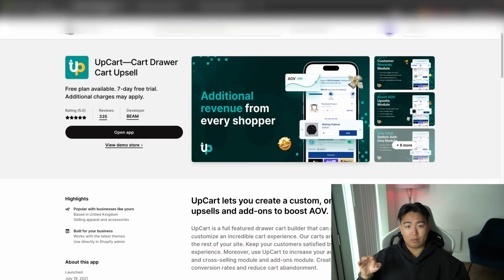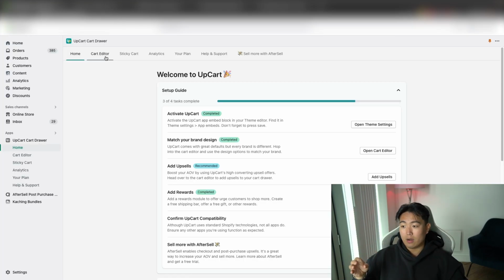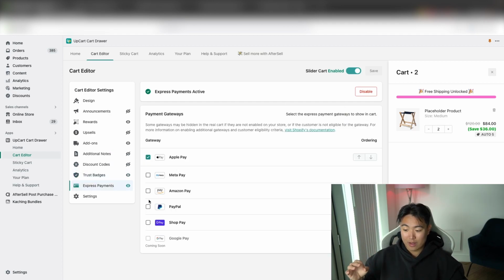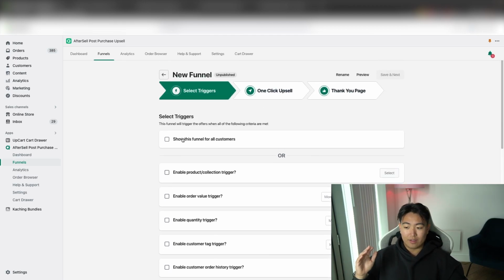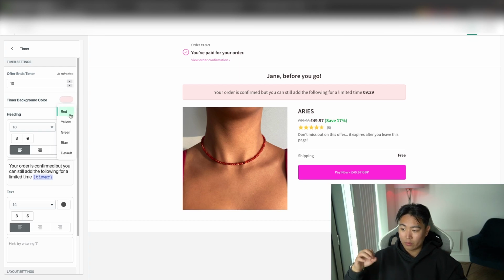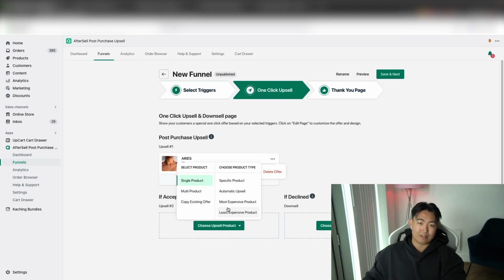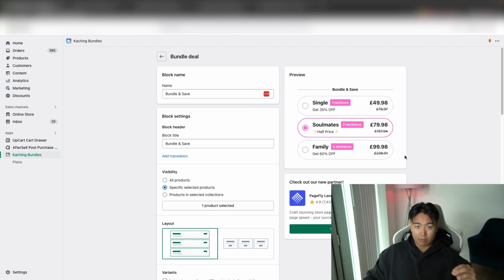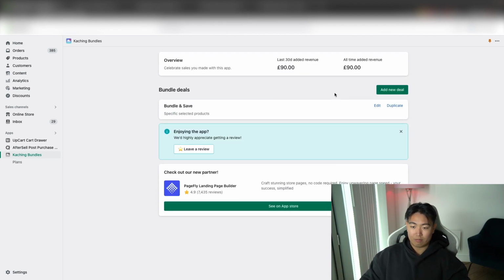Top 3 Shopify Apps to Increase Your Average Order Value